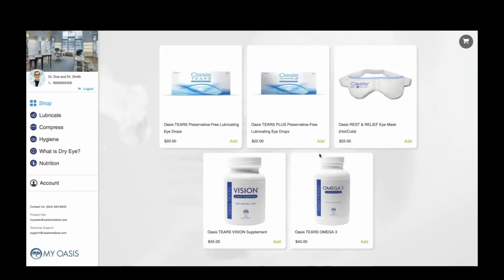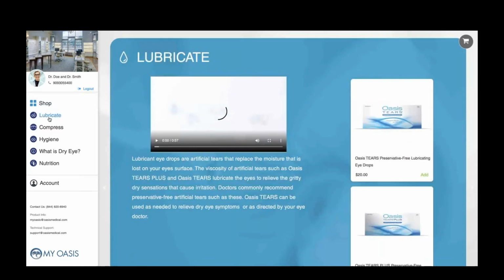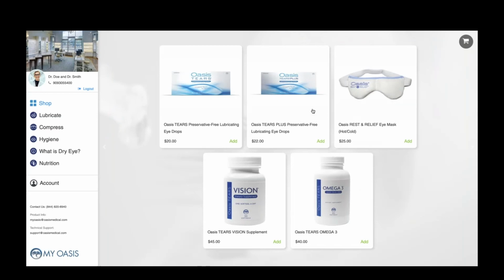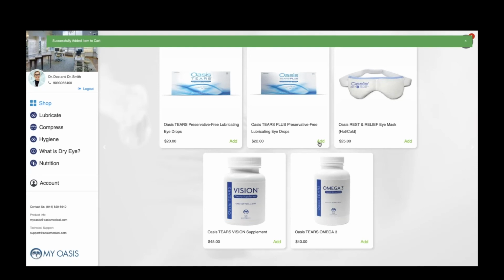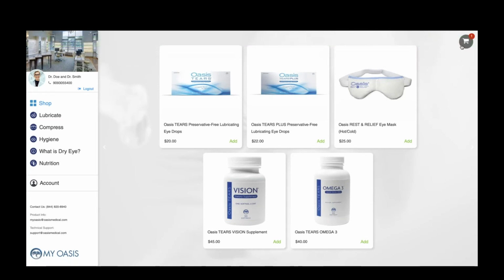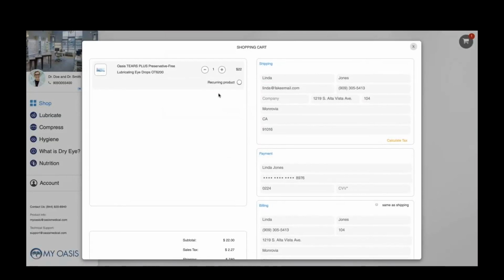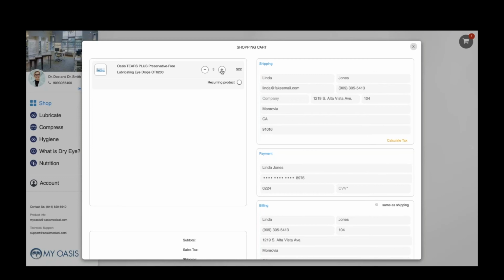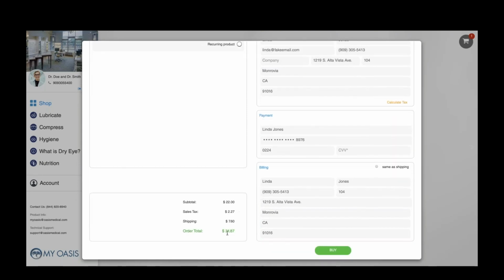My OASIS Purchasing Tutorial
This is a video walk through demonstrating how to purchase dry eye related products online after you've completed the registration process.